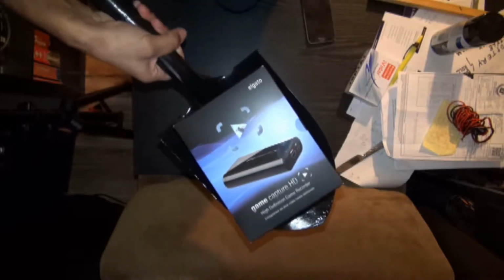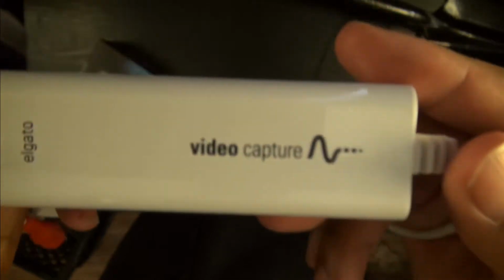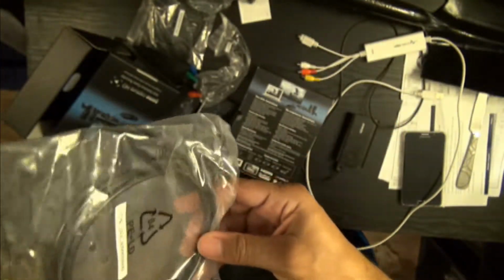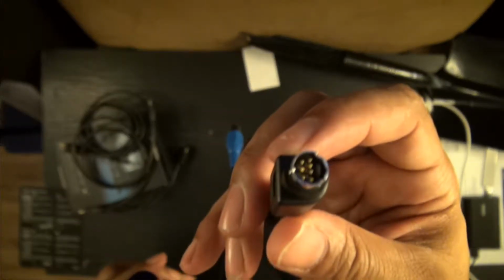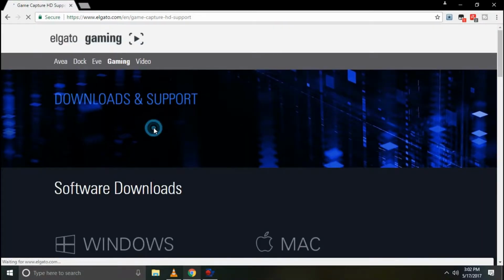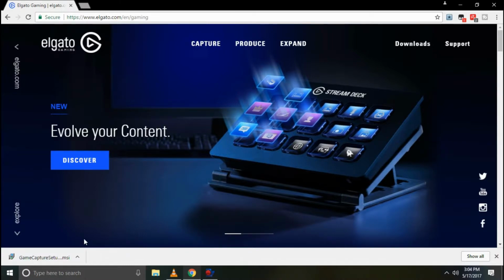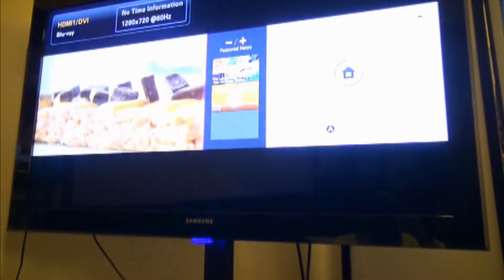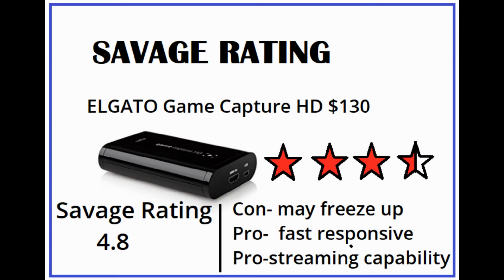How to Connect the Elgato Game Capture Card with HDMI Switcher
Savage unboxes the Elgato Game capture card. In This review I will show that this device can be used to record live TV from your cable box and play games. This card is packed with many features and streaming support there are several capture settings. The card crashes from time to time especially when changing devices offline. The card auto detects new devices automatically. Also this device is uses usb power so no need for a power card.